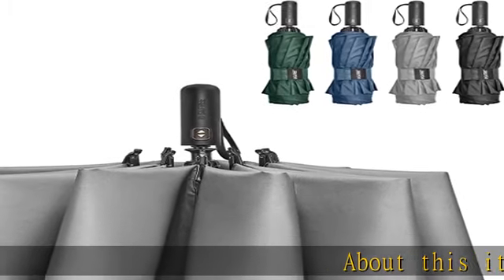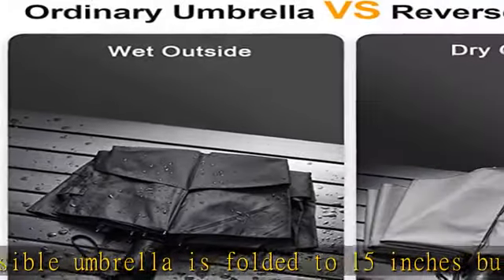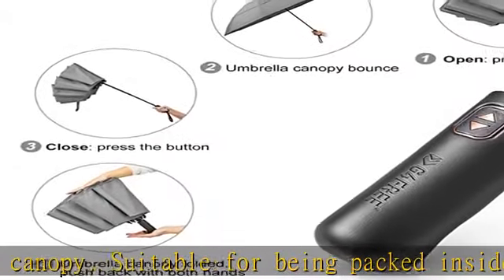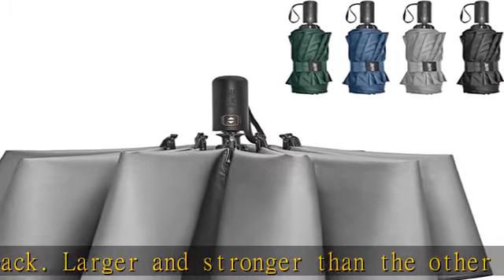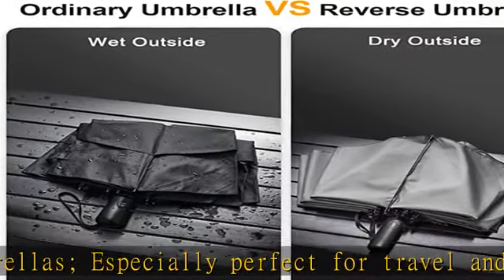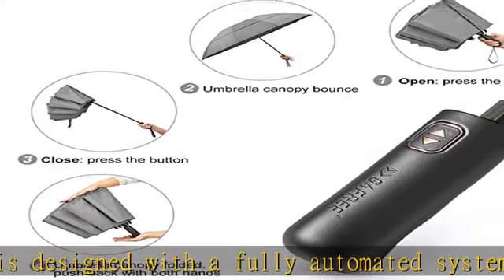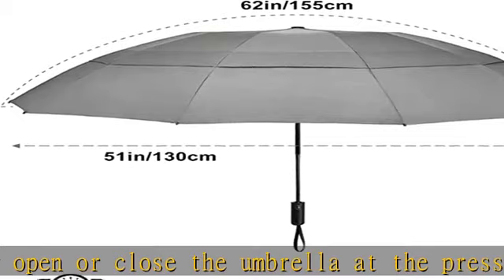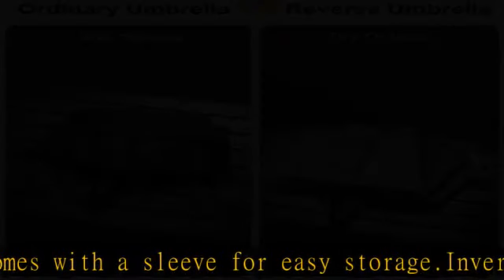G4Free 62 Inch Large Golf Umbrella Compact Reverse Travel Umbrella 10 Ribs Windproof for Rain Doubl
G4Free 62 Inch Large Golf Umbrella Compact Reverse Travel Umbrella 10 Ribs Windproof for Rain Double Canopy Automatic Open Close